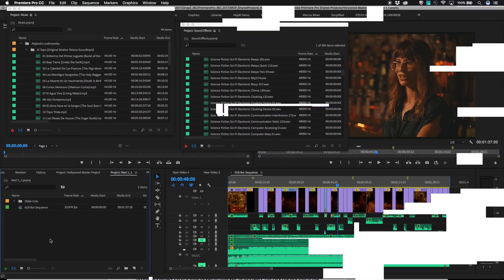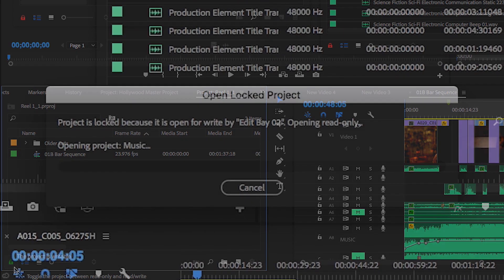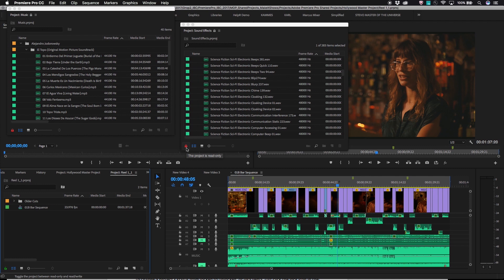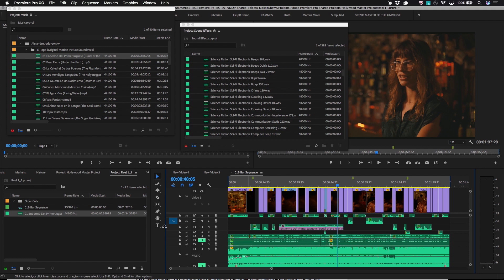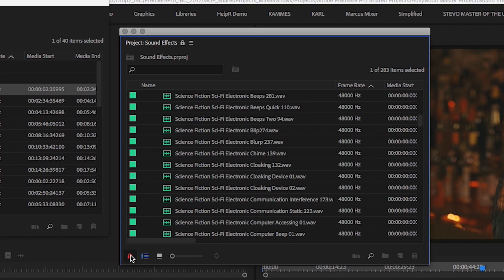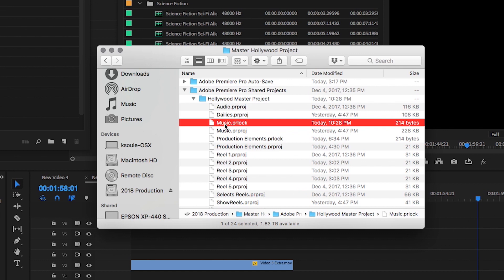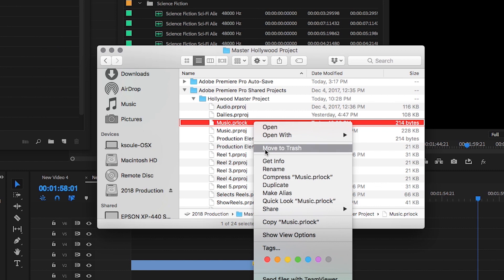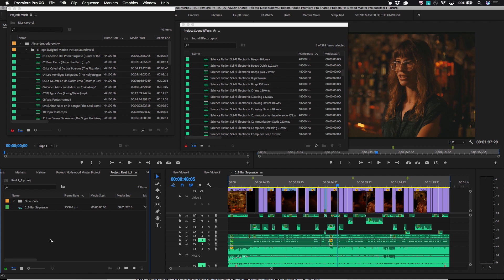Understanding How Project Locking Works in Premiere Pro | Adobe Creative Cloud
Learn when and how to use multiple open projects in Premiere Pro. We'll show you how to open multiple projects in Premiere Pro at the same time. Learn how project locks work, who owns the locked project, how to close projects when you have multiple projects open, how to refresh a project to see changes that the owner has made.